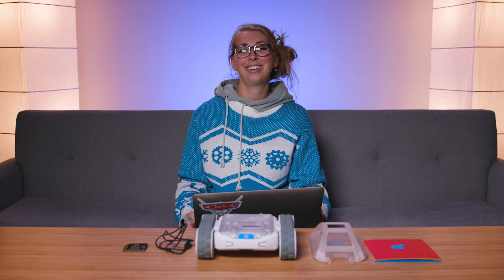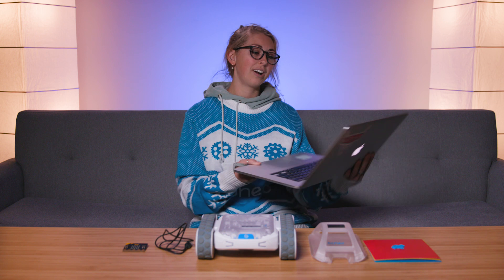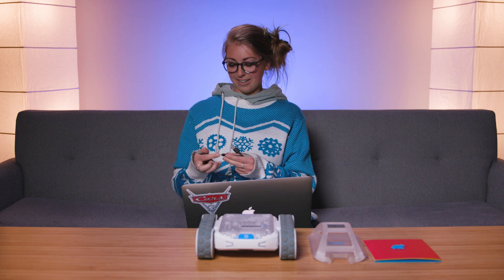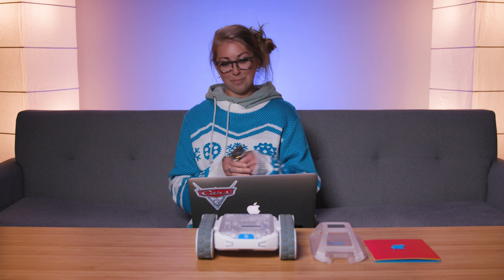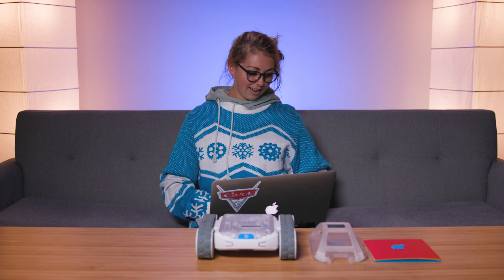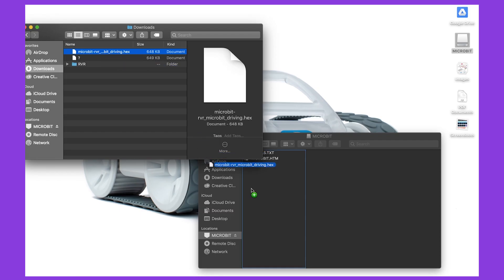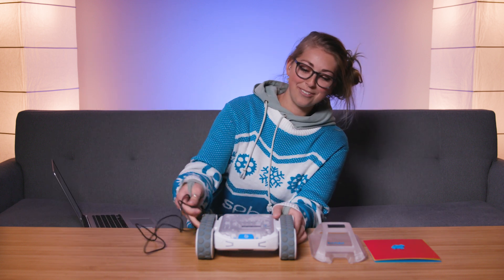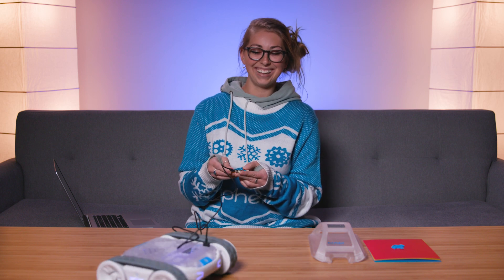Sphero RVR: How does micro:bit work with Sphero RVR?